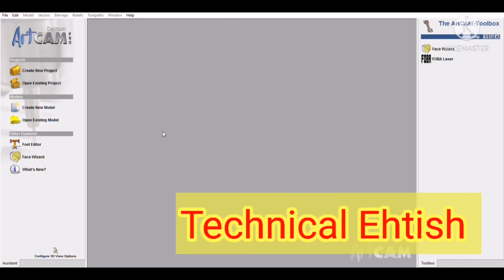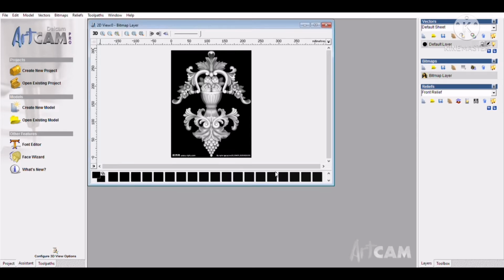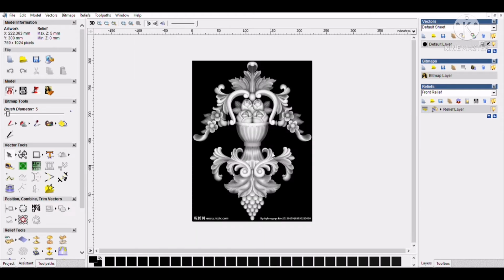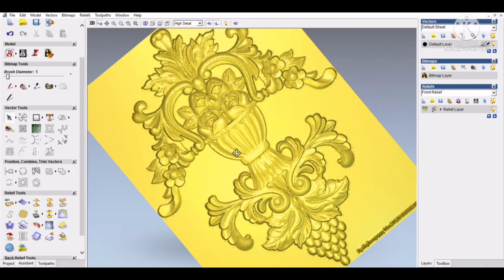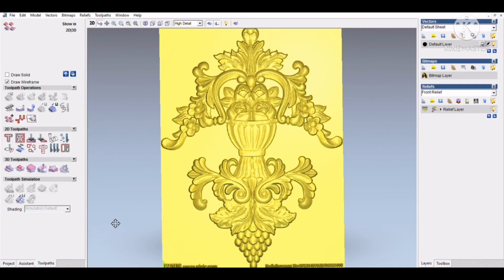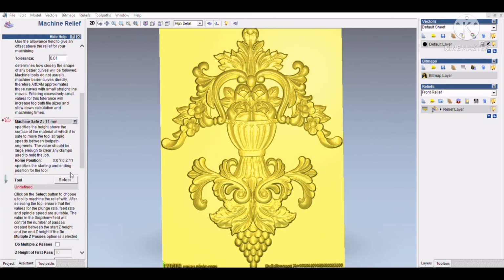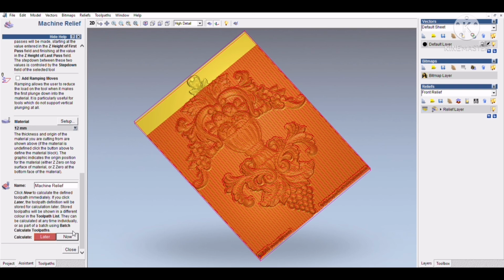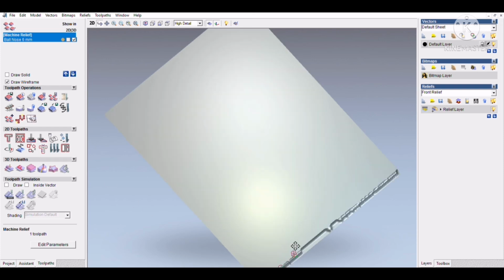how to make 3d in artcam 2008#3d toolpath#3d relief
here is tutorial about 3d in artcam 2008